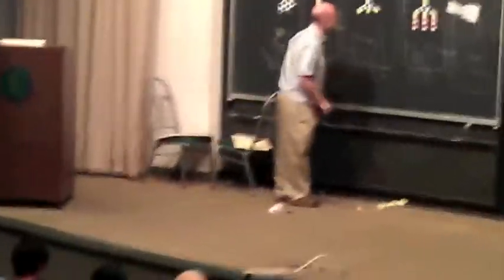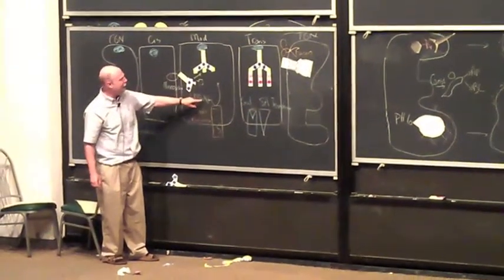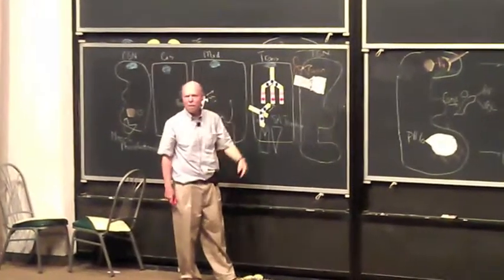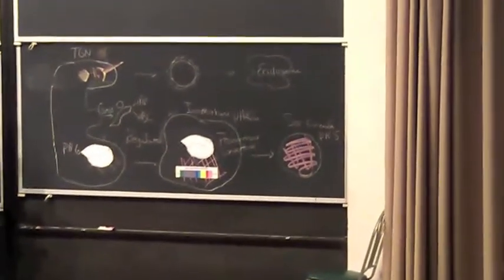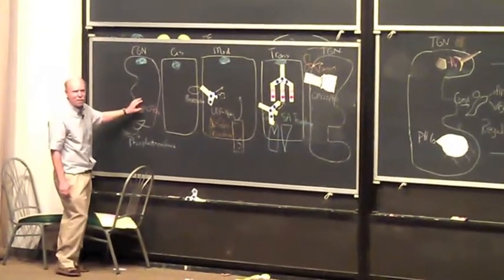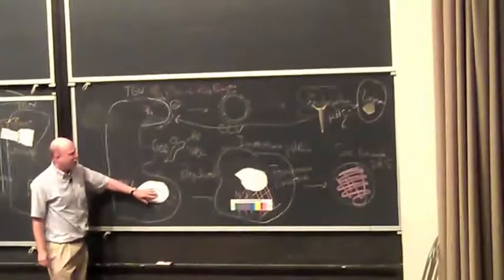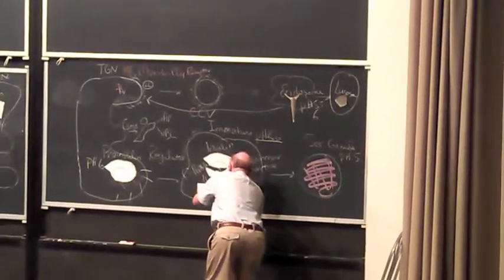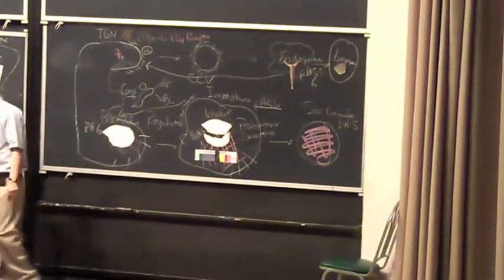Secretory Pathway - Chalkboard Edition 2of2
Rindler teaches us old school 8/26/11